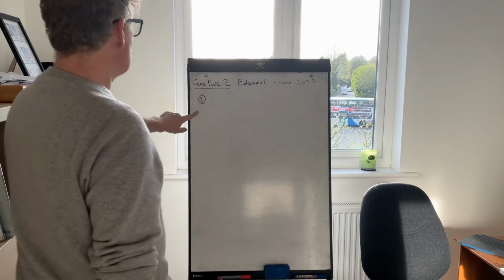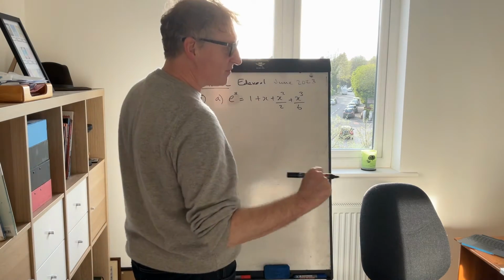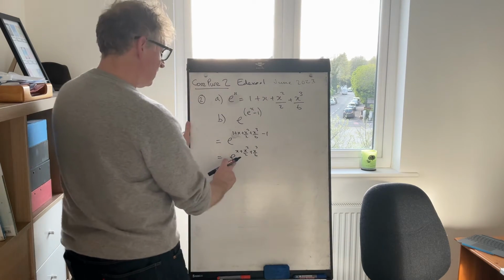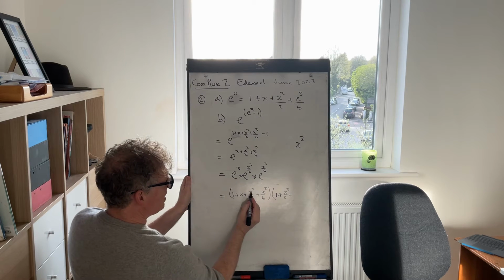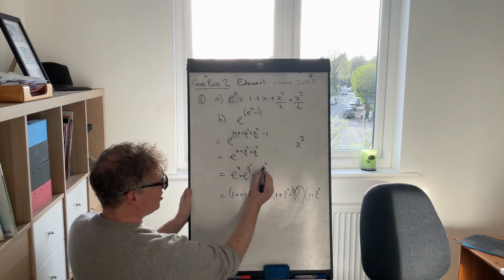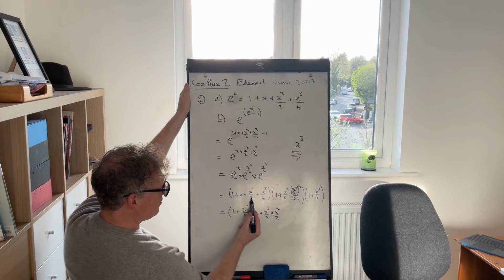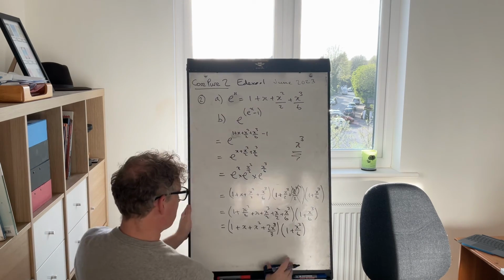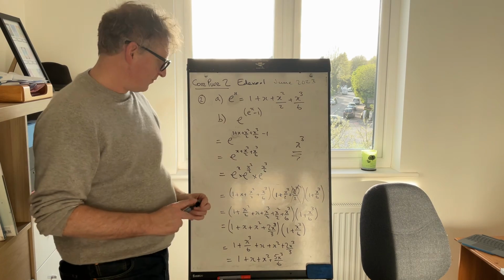Further maths Edexcel Core Pure 2 June 2023 qn 2 Maclaurin series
Maclaurin series expansion within a Maclaurin series expansion!